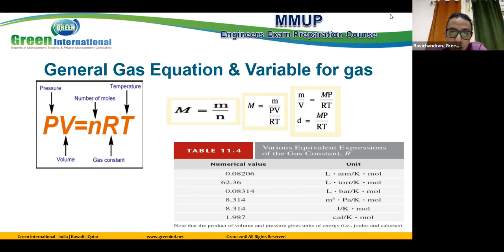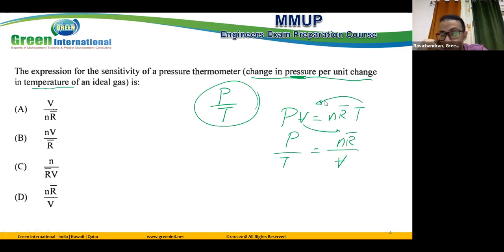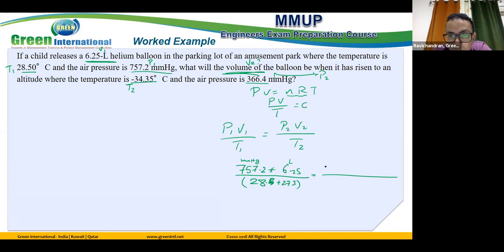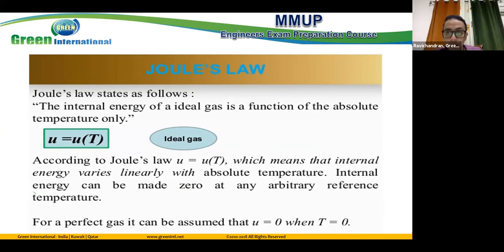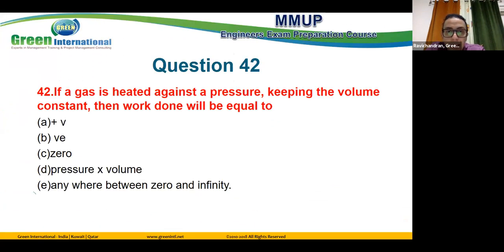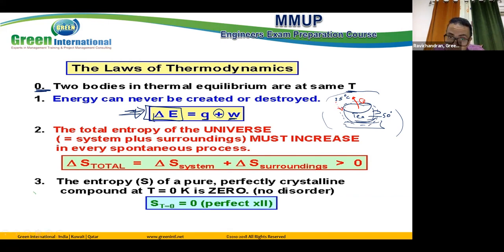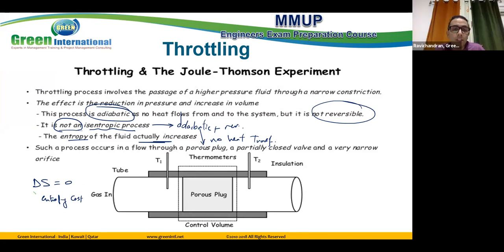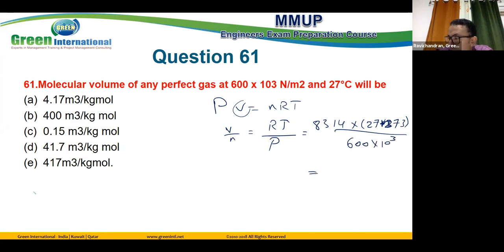qatar exam mock test